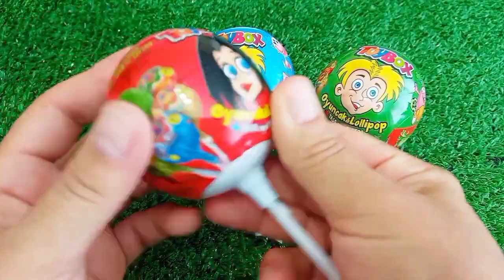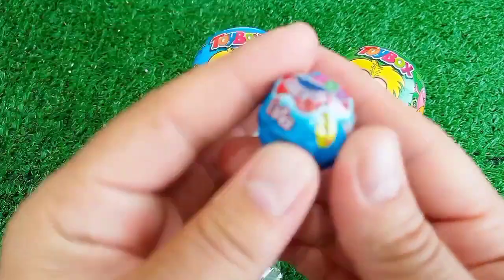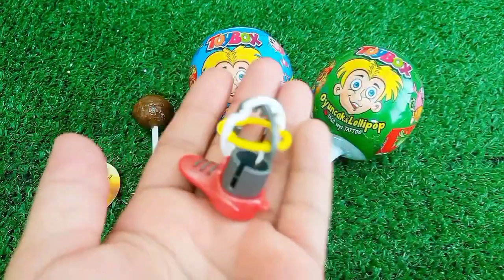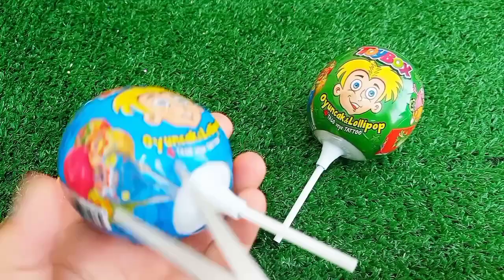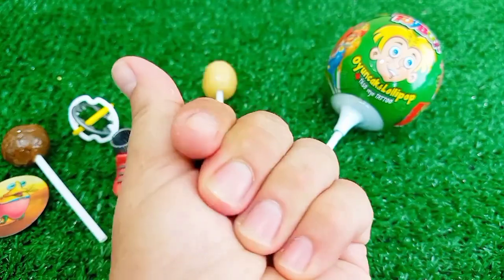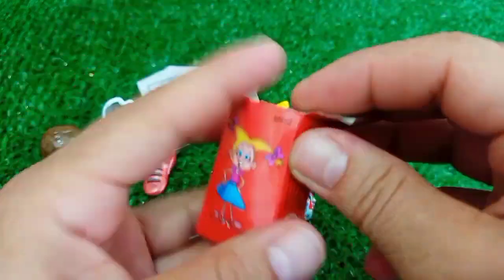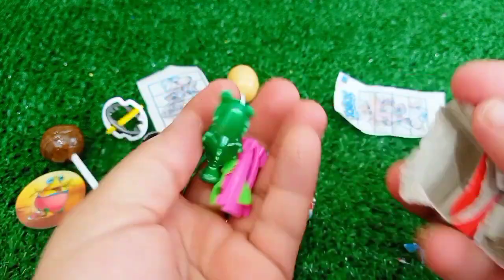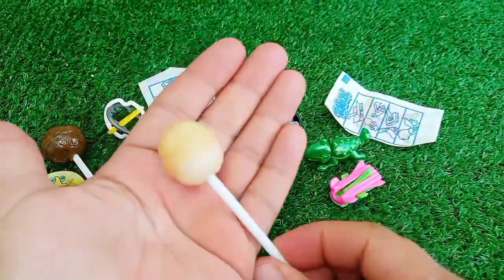ASMR RAINBOW 막대사탕과 과자! 맛있는 무지개 막대사탕ASMR Mukbang 두찜 신메뉴 스팸부대찜닭 먹방 떡볶이 튀김 치즈볼 | HIU